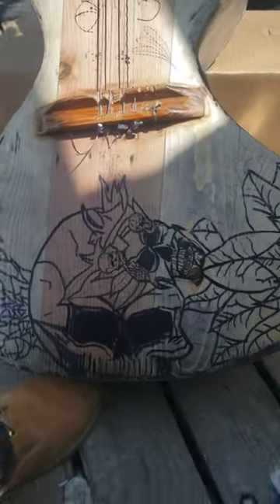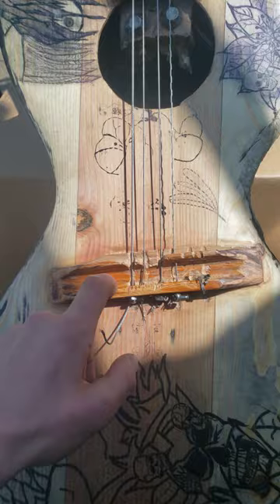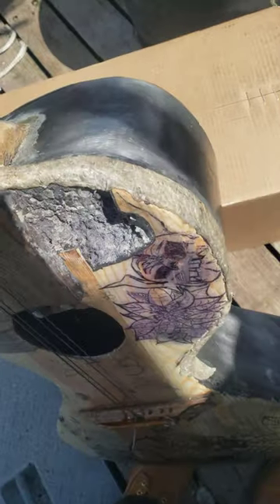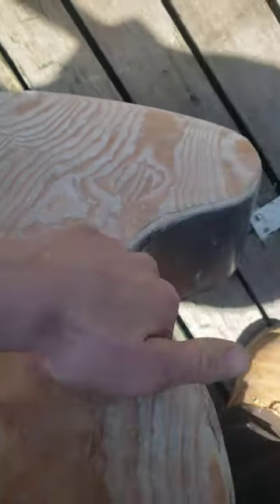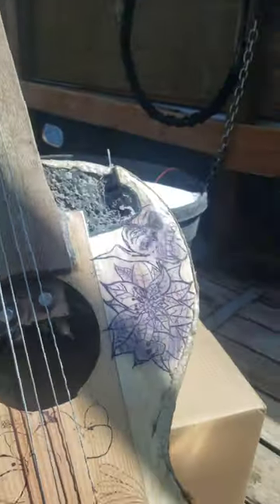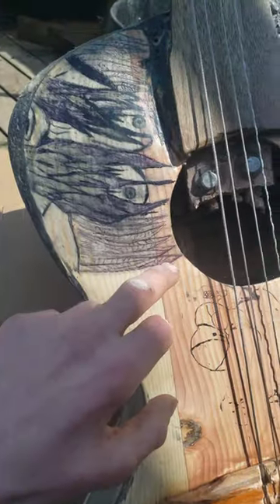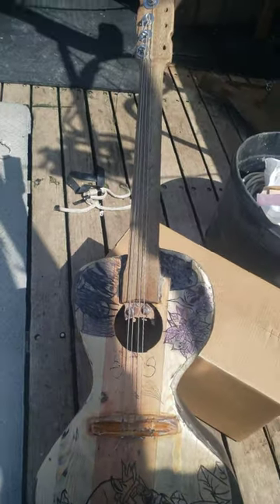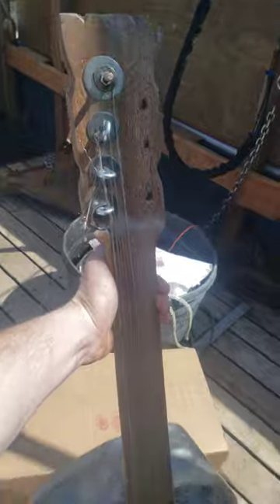I made a acoustic baritone guitar on a boat!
Trying my idea out for a 7string baritone guitar.
32 inch scale length
top made from pine and old growth Douglas fir.
the neck is Brazilian cherry
the back is Sitka spruce and the bracing was done with yellow cedar. working on the finishing touches after a long fishing season !